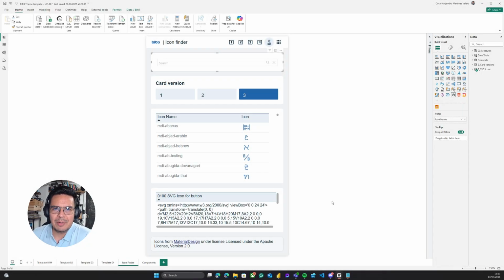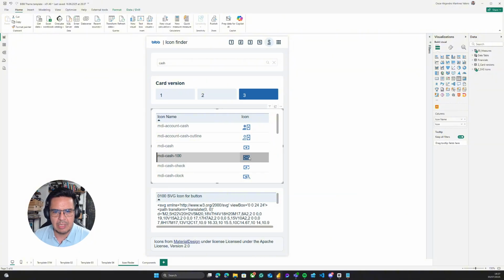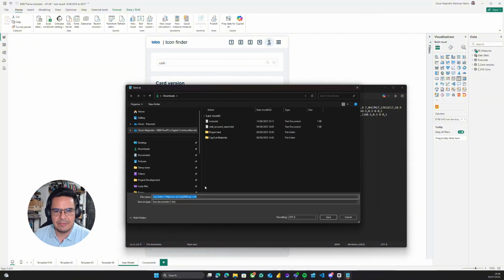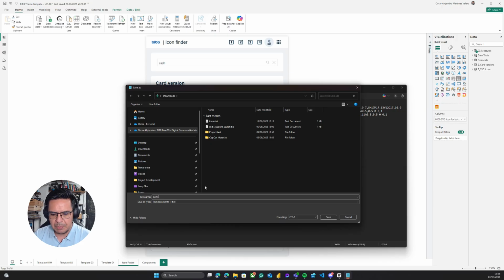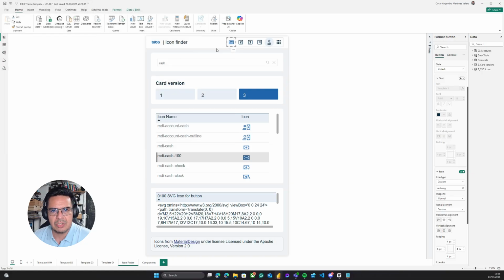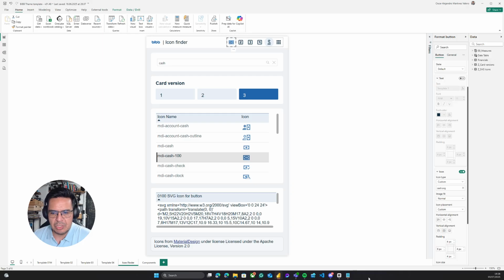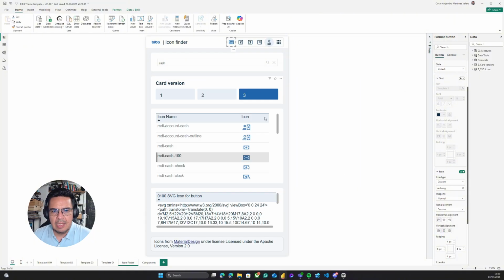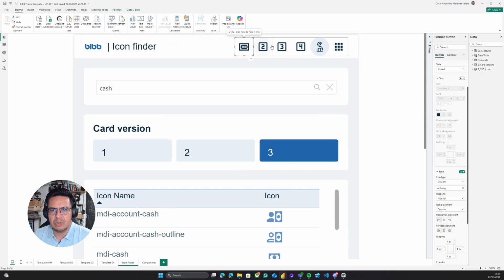Creating icons for buttons - Master UI Template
This is a product video of the Power BI Master UI Template.

In this video, I show you how to quickly create icons for your buttons for the Power BI Master UI Template.